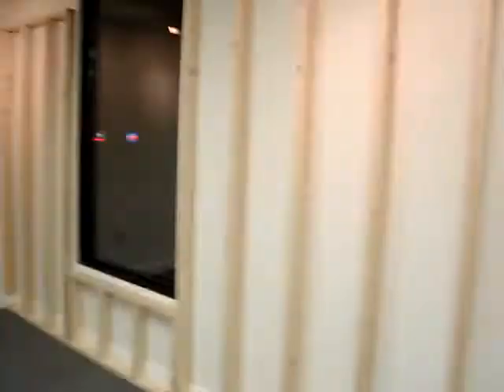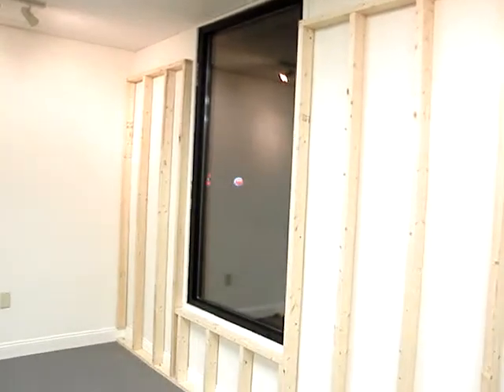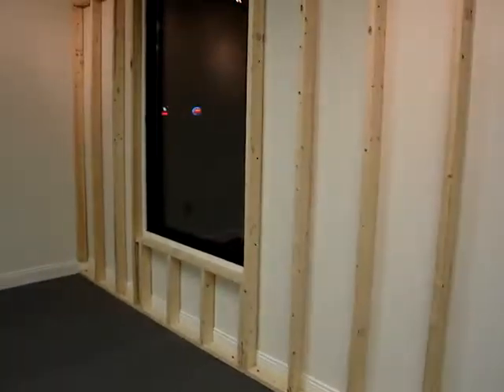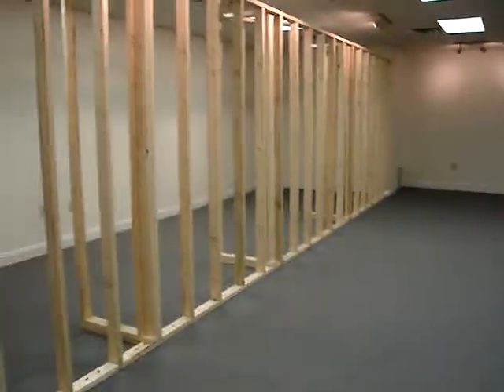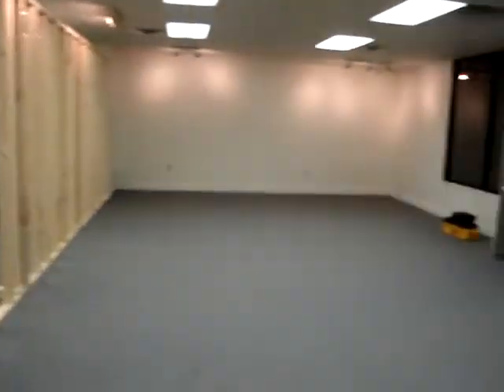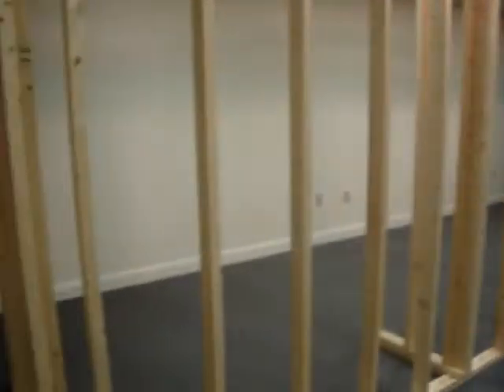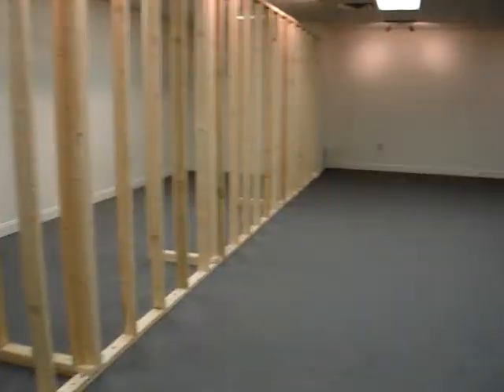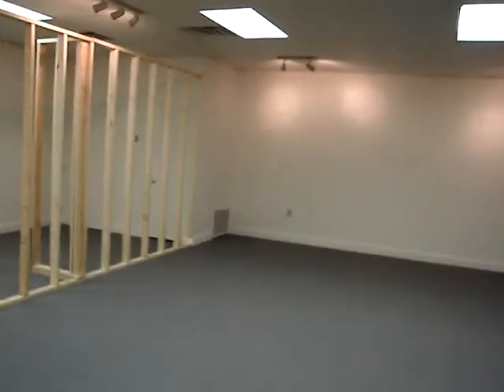12 the frames are up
So the frames are up we did it in just a few hours) tomorrow I'm buying 40 pieces of slat wall and paint. Things are coming along nicely:)